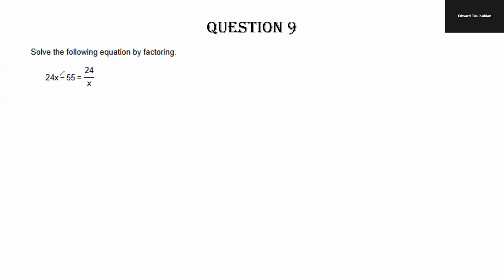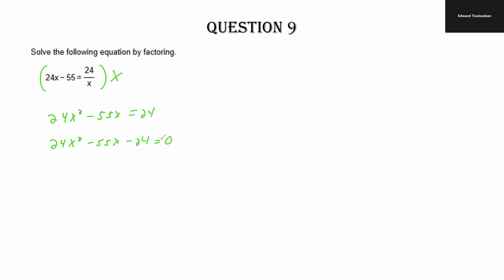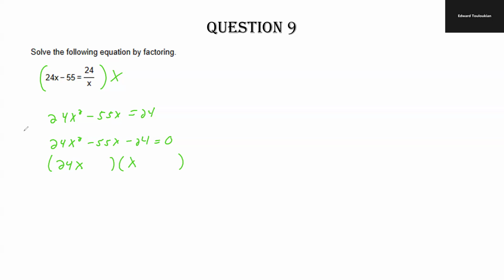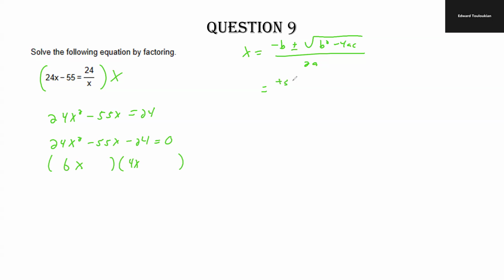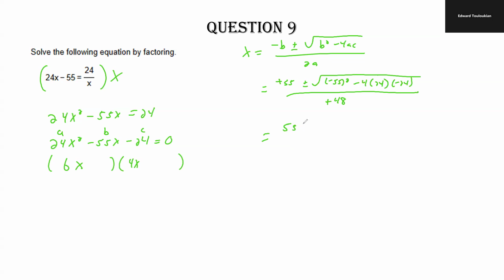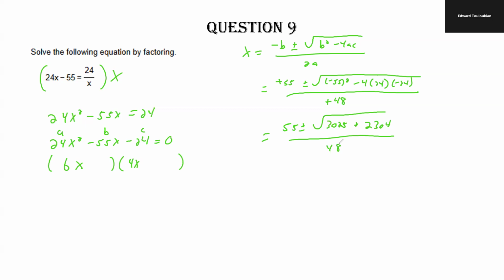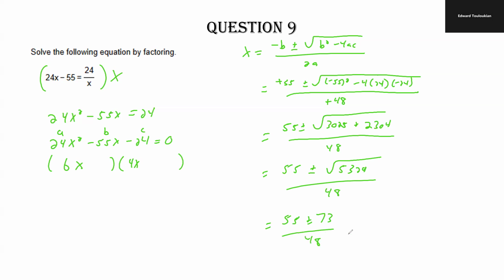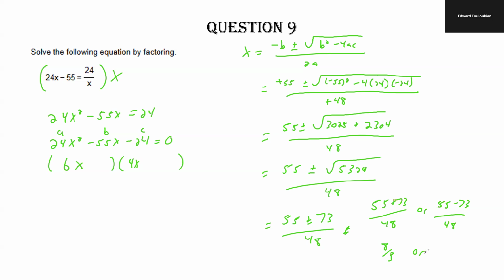Midterm Review Q9 M136